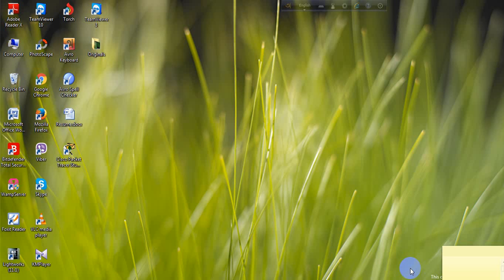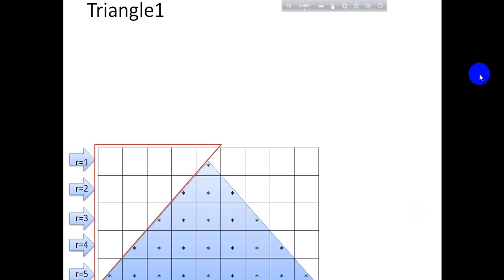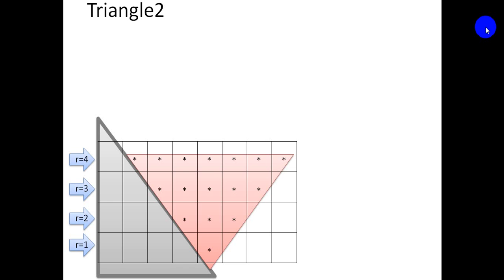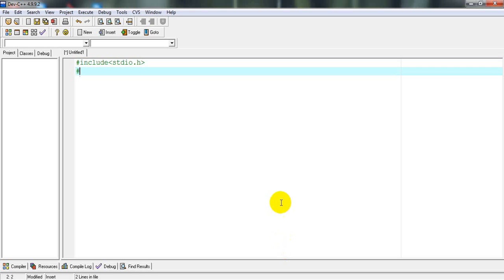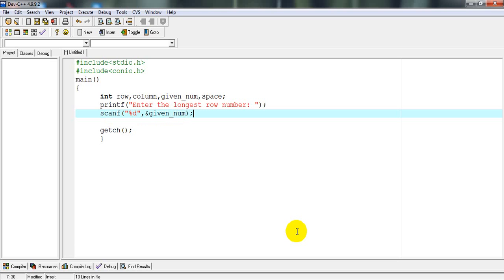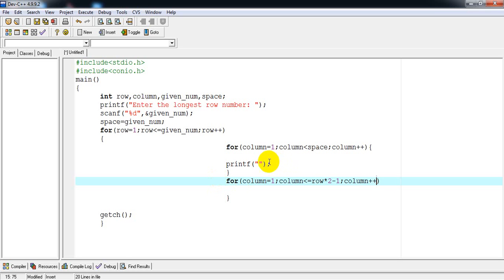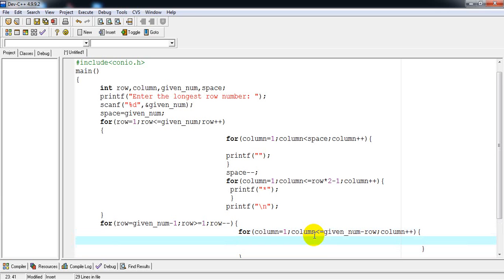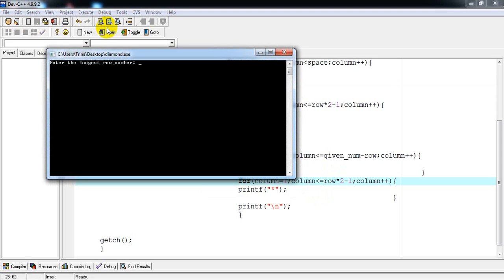Diamond pattern in C programming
this is a tutorial on C pattern making programming. it will help people to understand how to easily create a diamond pattern with (*) stars in C program.